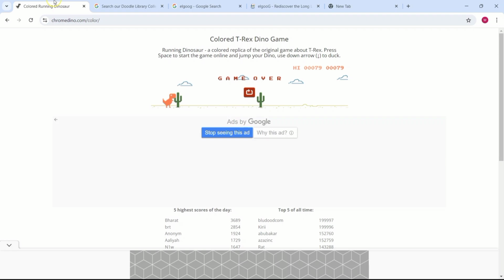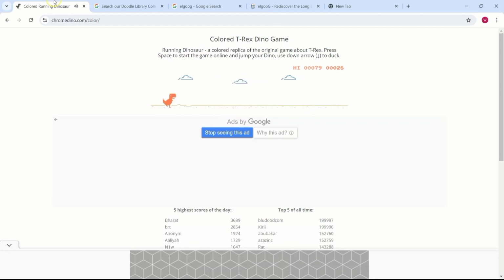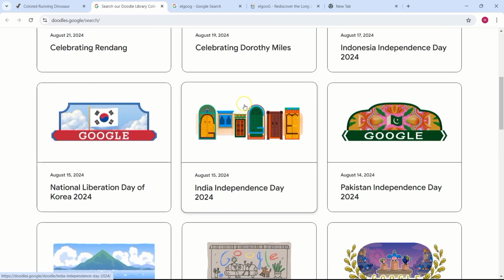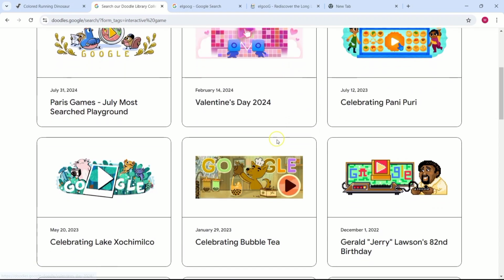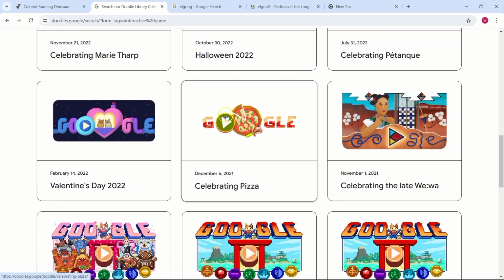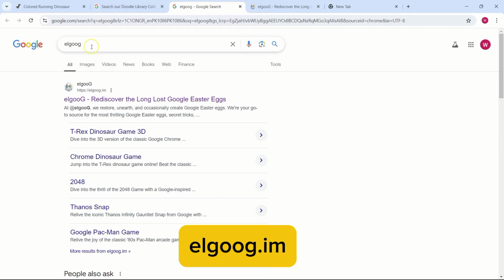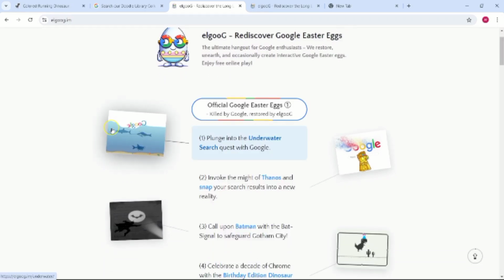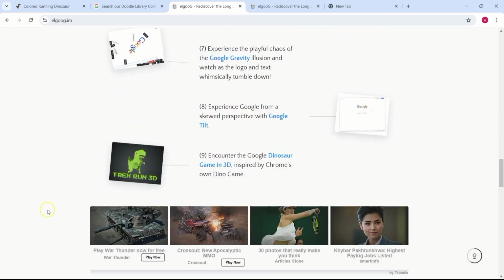How to Find Google Hidden Games | Fun and Easy Guide!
Discover how to find Google's hidden games with this fun and easy guide. Learn the steps to access and play these secret games directly from your browser. Uncover hidden gems within Google's search engine!